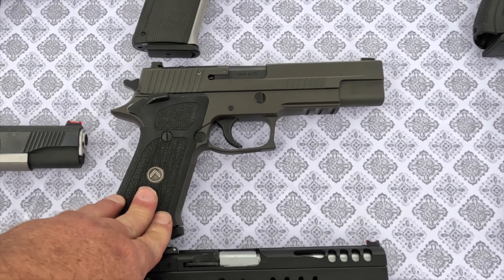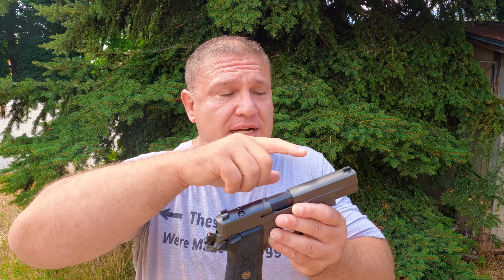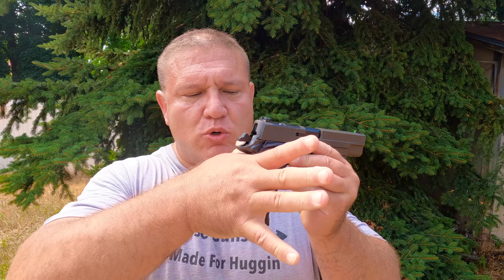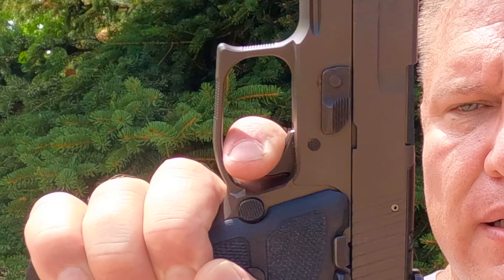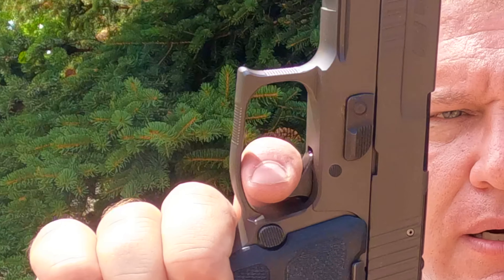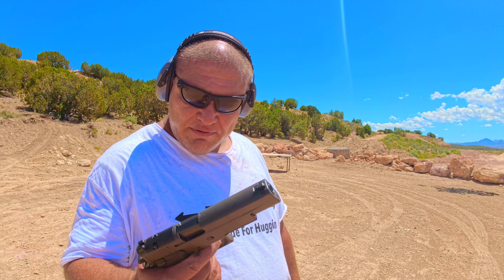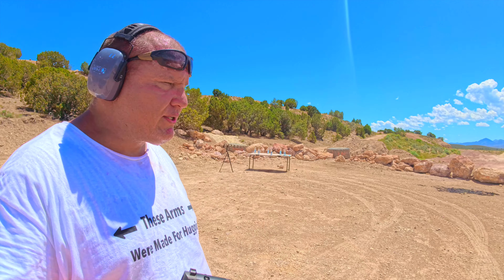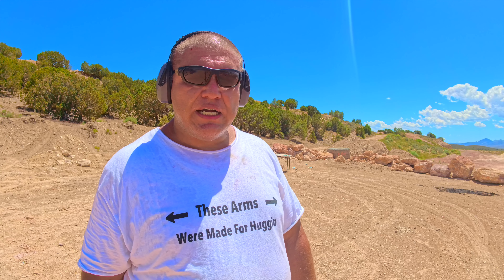Sig P220 Legion review - 10mm - Coolest 10mm Pistol?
Get a better workout at the gym and blow past your
plateaus with KlērPäth Muscle Pre-Workout Stack:
cultofarms

💬 Let me know if you've enjoyed this video in the comments below.